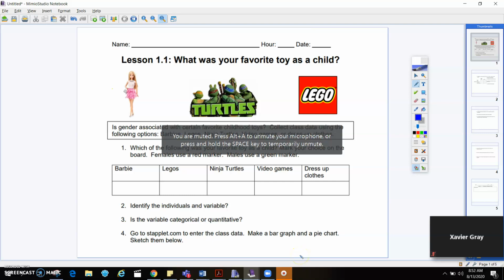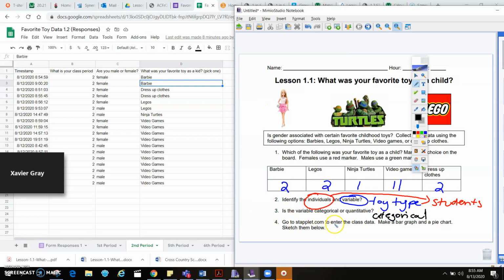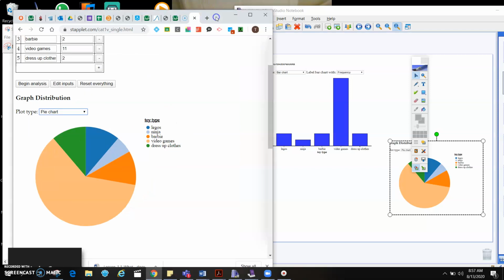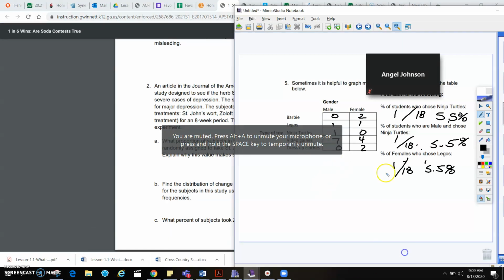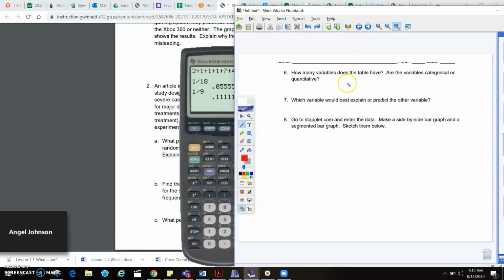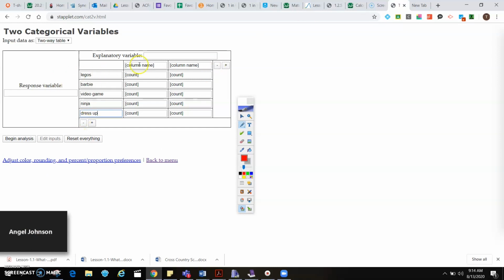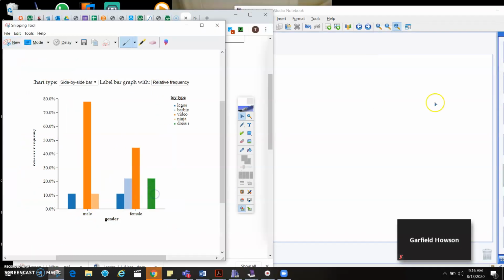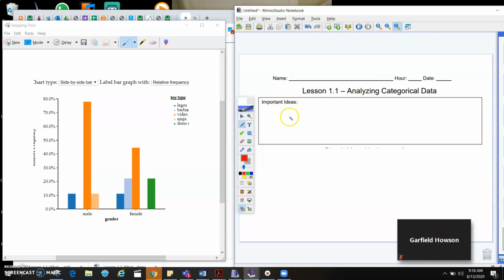fave toy -- explanation